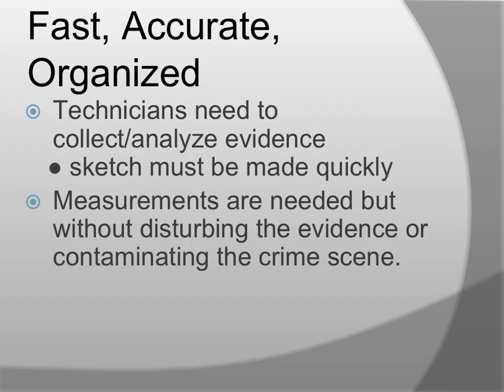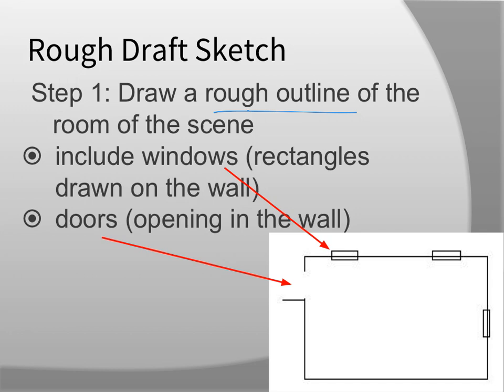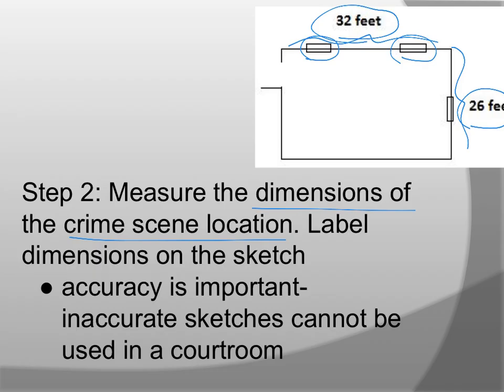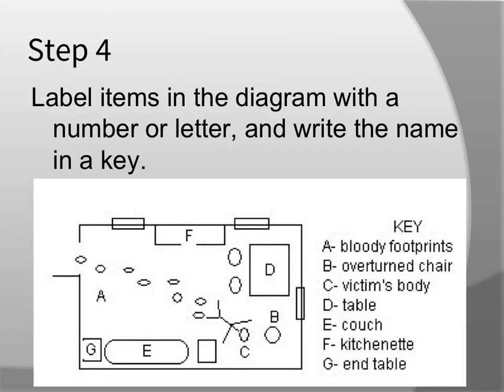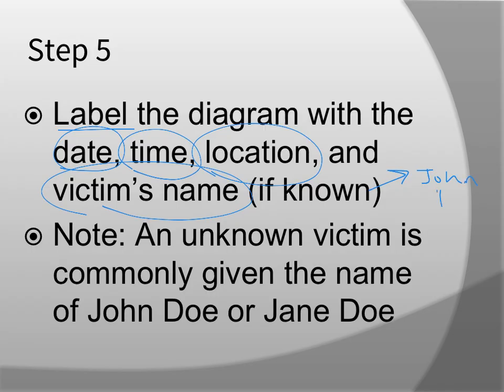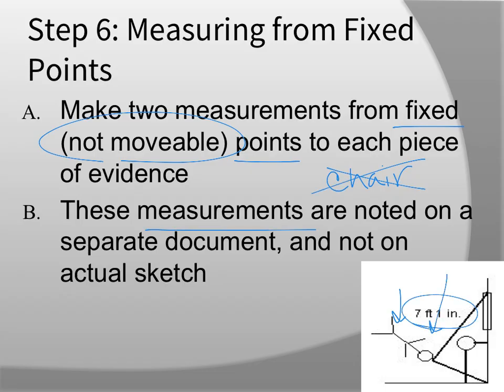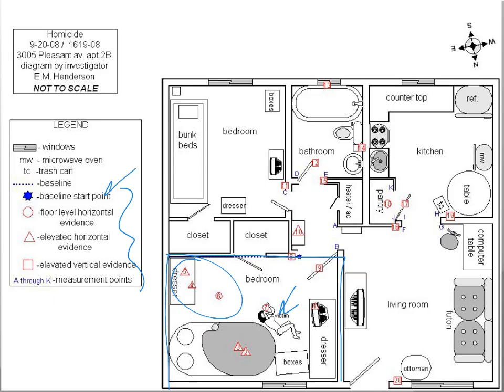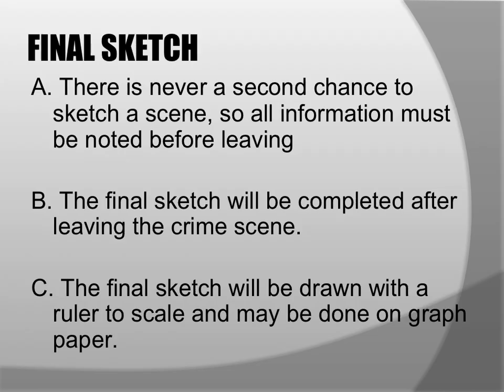crime scene sketching part 1